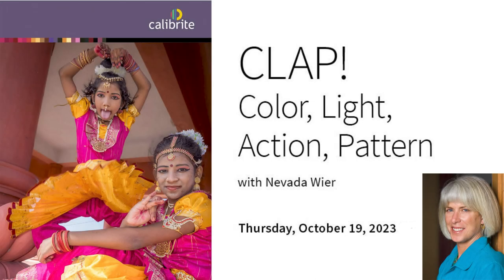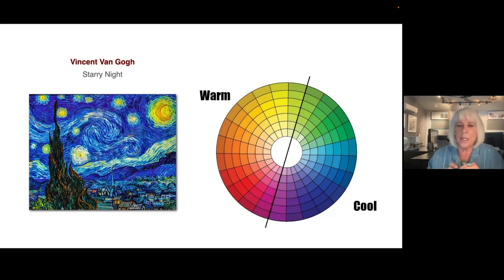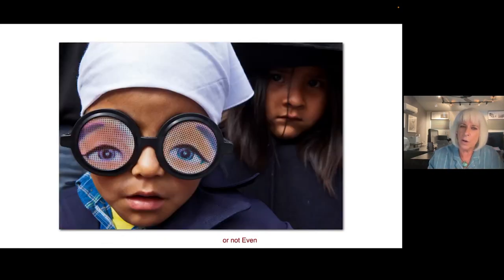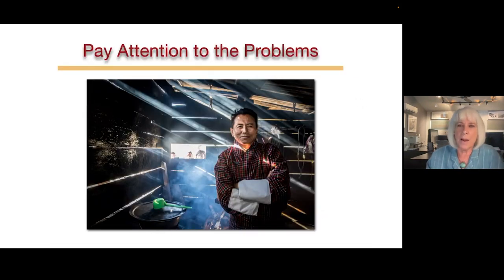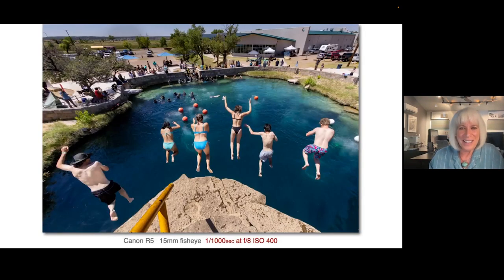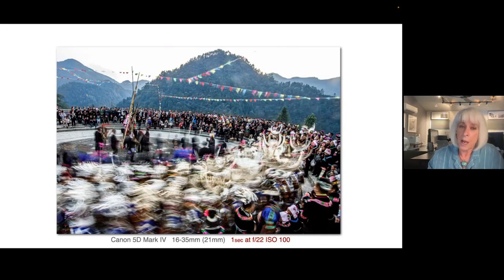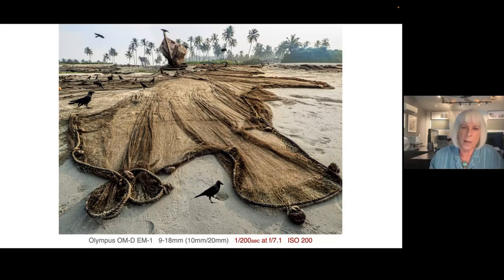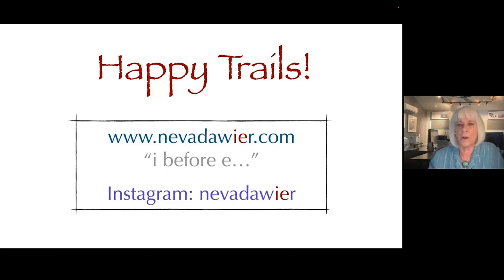Nevada Wier Presents CLAP! Color, Light, Action, and Pattern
Calibrite Ambassador Nevada Wier shares a fascinating webinar discussing the principles of color, light, action, pattern and gesture in composing photographs. "Photography is about feeling," she says and shares many opportunities to communicate feeling using color, light, action, and pattern.